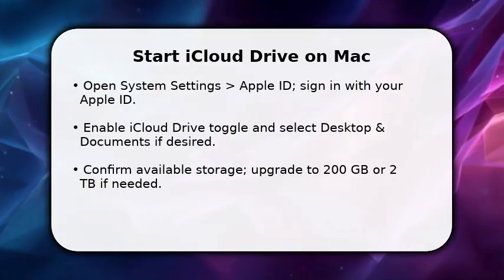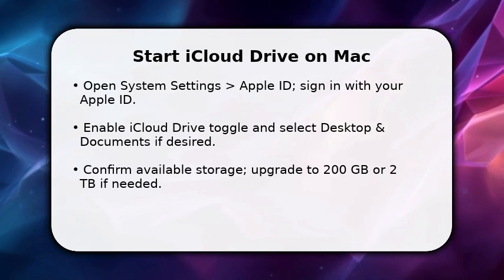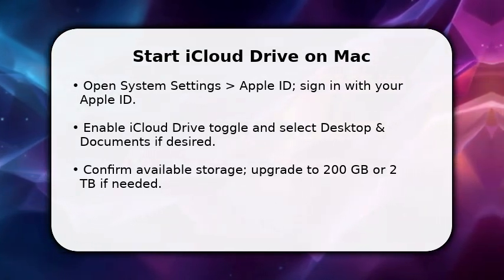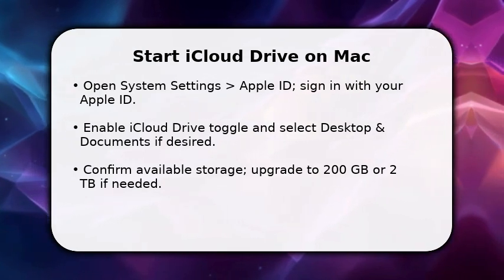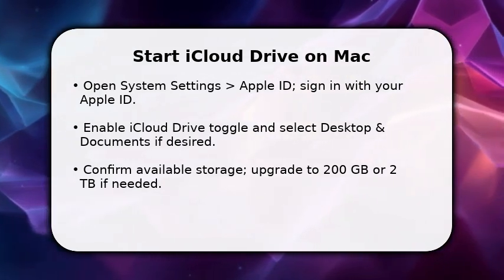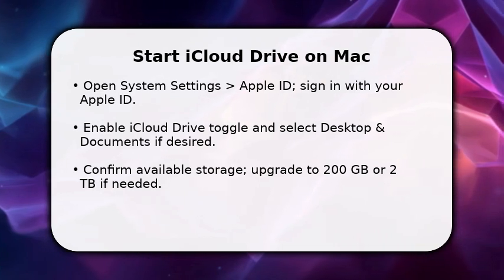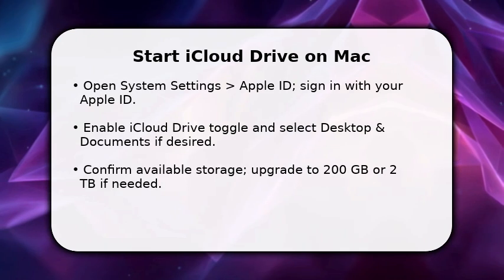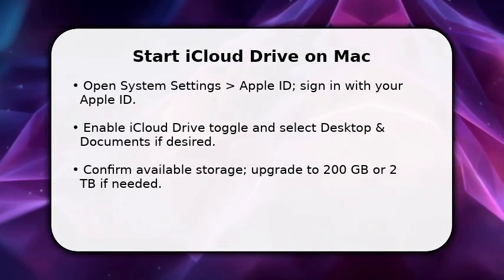How to Use Icloud Drive on Your Mac - Full Guide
Discover the ins and outs of using iCloud Drive on your Mac. This comprehensive guide covers setup, synchronization across devices, file management tips, security best practices, and troubleshooting common issues to ensure a seamless experience with Apple' extranet storage service.